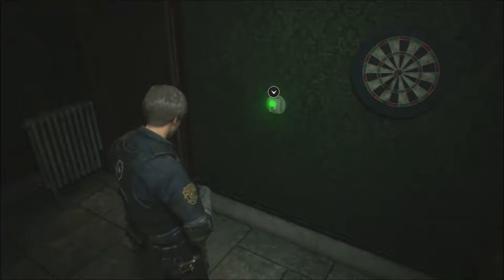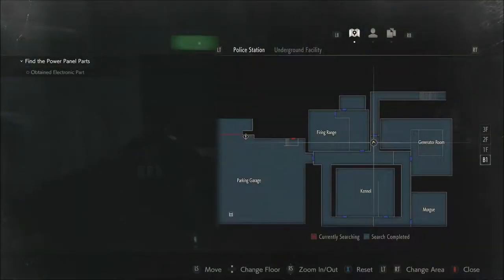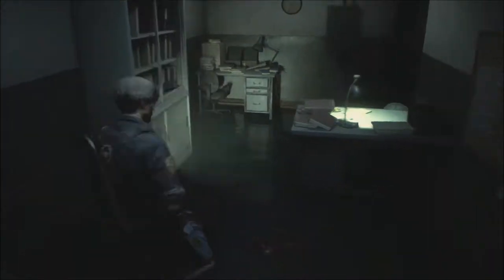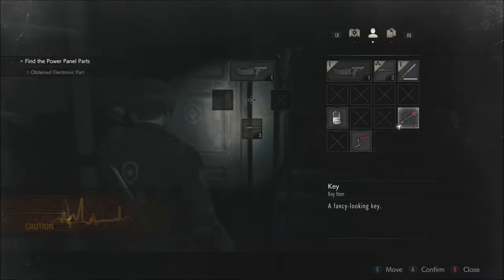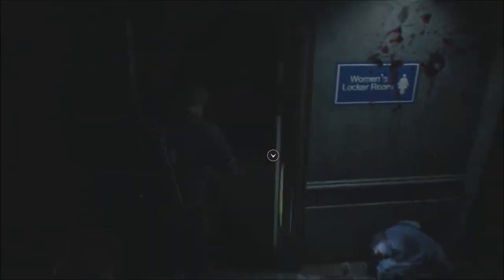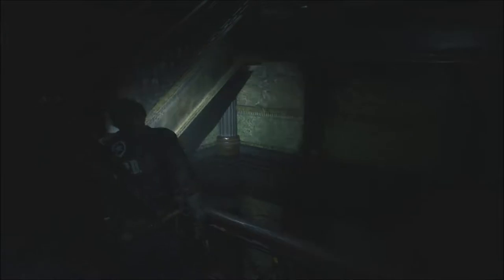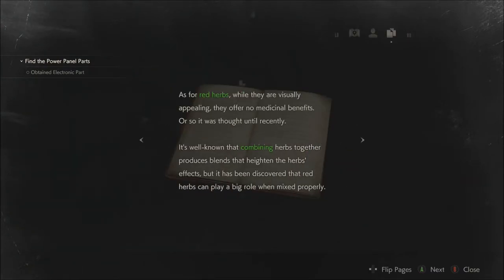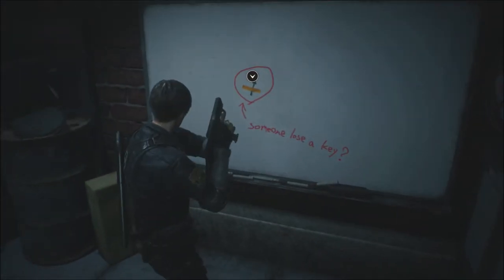Resident Evil 2 Series, Episode 7: WE ARE ON THE EDGE OF DISASTER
After making my way back through, I have blown through tons of ammo, a lot of healing items, and I am just barely closer to getting out of this damned police station.